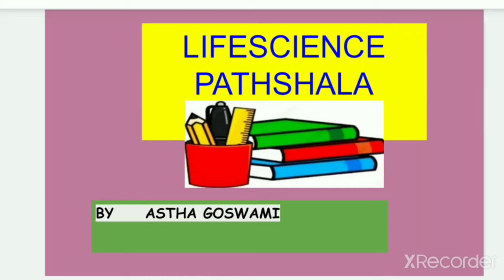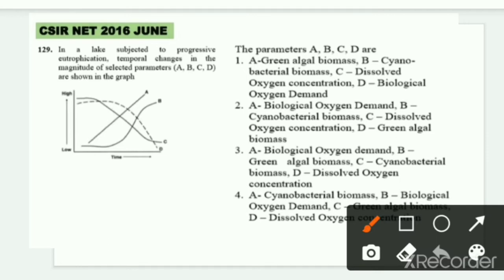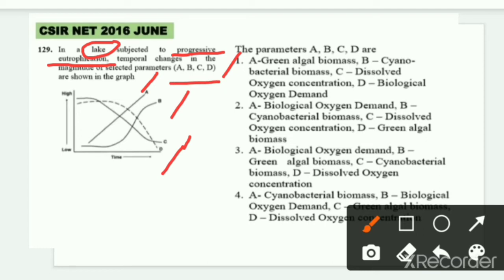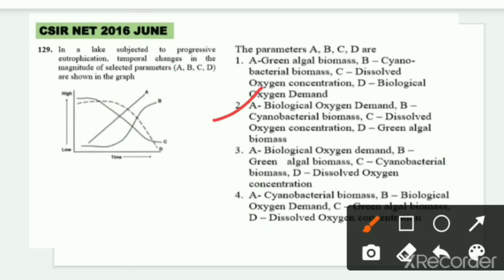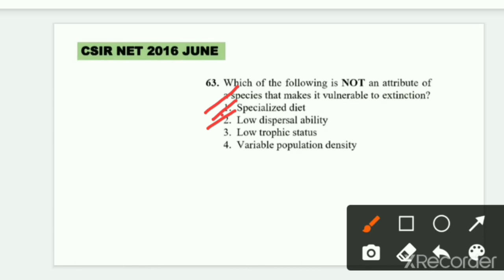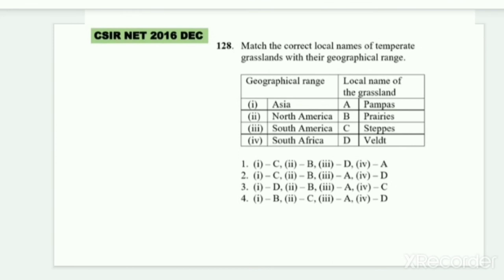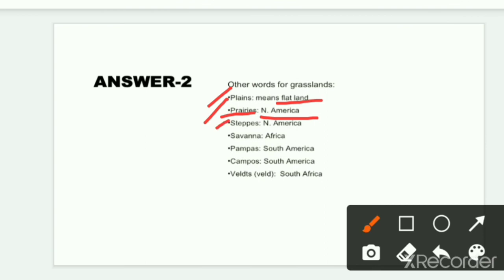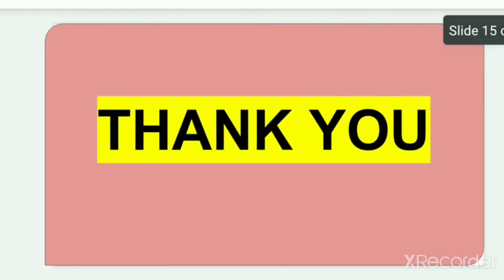CSIR NET previous year questions on ecology Part - 1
Previous year questions on Ecology for CSIR net
PYQs on Ecology / Life Science / CSIR UGC NET
CSIR Previous years questions for all CSIR aspirants..
PYQs Discussion on Ecology

CSIR NET LIFESCIENCE PYQS OF ECOLOGY
CSIR NET ECOLOGY ALL PYQS DISCUSSION

ECOLOGY all previous years questions discussion with
LIFESCIENCE PATHSHALA

ECOLOGY all previous years questions discussion with ASTHA GOSWAMI.